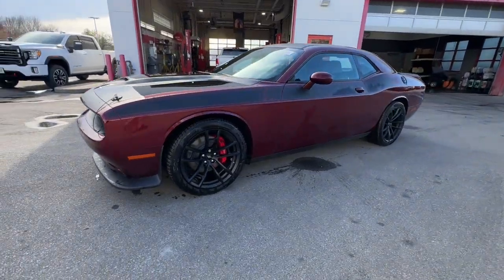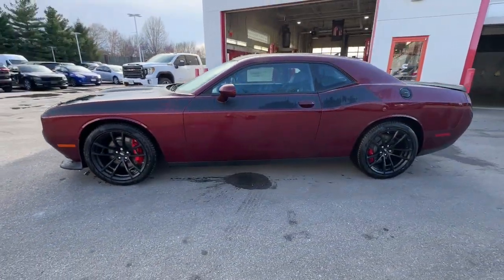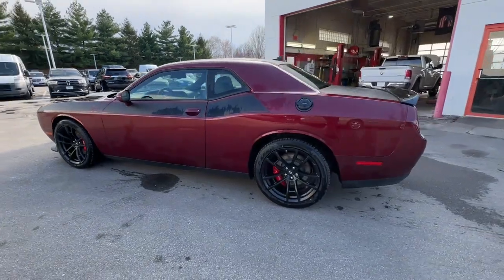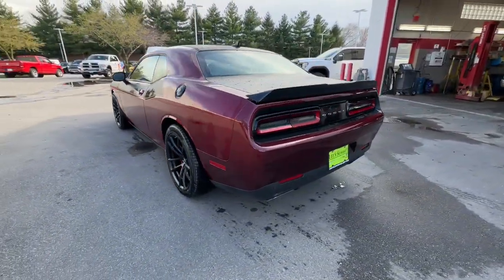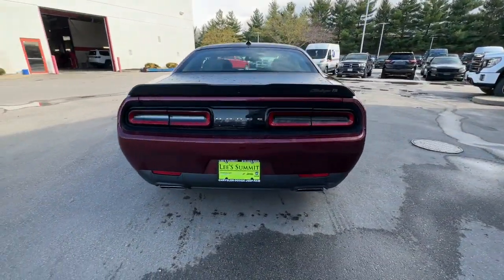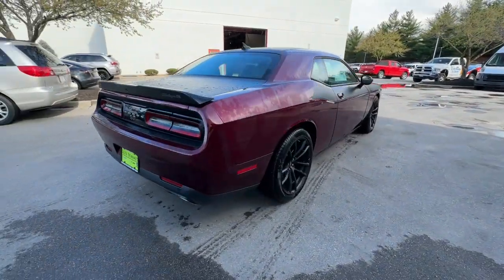2023 Dodge Challenger Lee's Summit, Kansas City, Greenwood, Blue Springs, Raytown 222571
Octane Red Pearlcoat New 2023 Dodge Challenger R/T available in 1051 SE Oldham Parkway, Lees Summit. Missouri at Lees Summit Dodge. Servicing the Lees Summit, Kansas City, Greenwood, Blue Springs, Raytown, MO area.